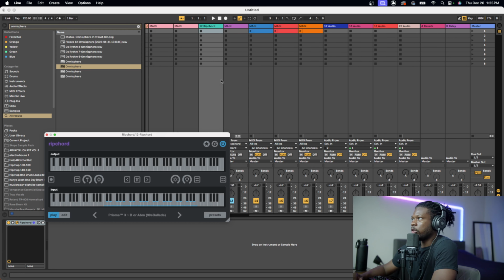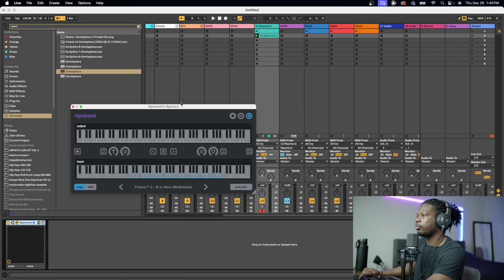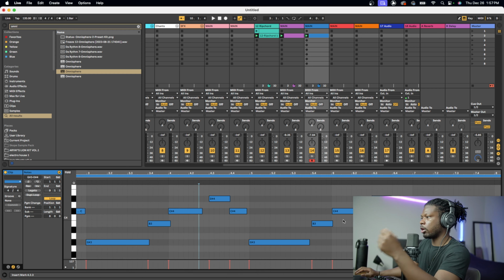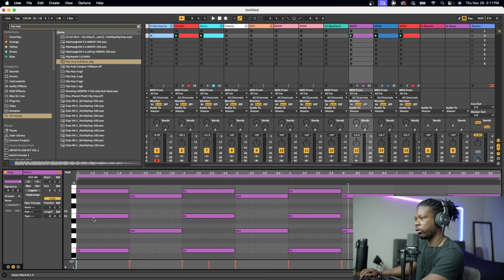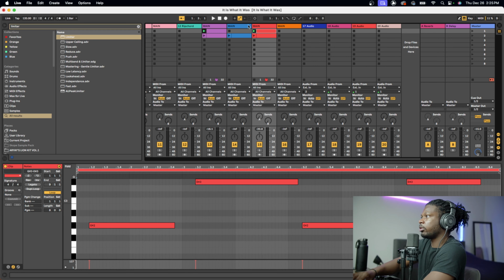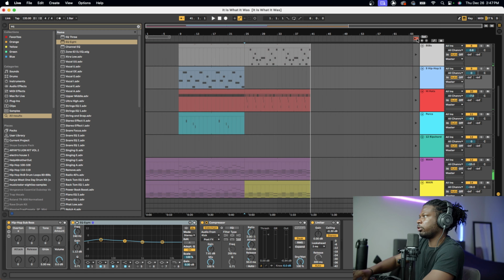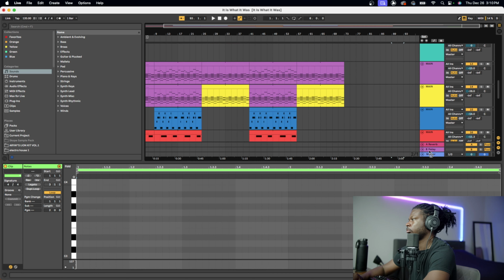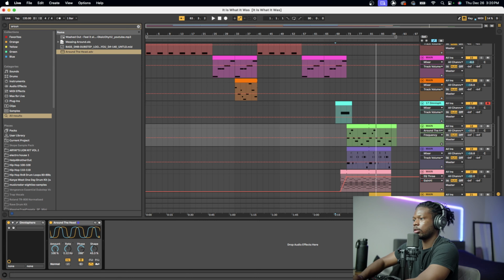How To Make Beats In Ableton Live For A Beginner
🎶 How to Make a Hip-Hop Beat in Ableton Live | Beginner-Friendly Tutorial 🎶

Looking to create your first hip-hop beat in Ableton Live? Whether you’re a beginner music producer or a seasoned pro wanting to revisit the basics, this step-by-step tutorial will guide you through the entire beat-making process. Learn how hip-hop beats are made without getting overwhelmed by complex techniques or music theory!

🔑 What You’ll Learn in This Video:

How to make beats in Ableton Live from scratch.
Easy tips and tricks for crafting authentic hip-hop beats.
A full walkthrough of Ableton Live’s beginner-friendly tools and features.
The fundamentals of rhythm, melody, and drum patterns in hip-hop production.
This video keeps things simple with minimal editing and a clear, detailed process that’s easy to follow for anyone new to music production. Perfect for anyone asking, “How are hip-hop beats made?” or searching for beginner tutorials on Ableton Live!

💡 Don’t miss out! Let’s dive into the world of beat-making and create something amazing! 🎧

Chapters:
00:00 // INTRO
00:58 // CREATING A DEFAULT TEMPLATE
02:24 // CREATING DRUM RACKS
08:01 // SAVING YOUR DEFAULT TEMPLATE
09:37 // SETTING UP RIPCHORD
12:35 // STARTING THE BEAT
13:45 // DIFFERENT WAYS TO RECORD
15:34 // EXPORTING CHORDS FROM RIPCHORD
18:49 // LAYERING MELODY ON CHORDS
22:17 // QUANTIZING NOTES
24:19 // ADDING A LEAD MELODY
27:27 // SELECTING LIVE MELODIES
28:58 // CAPTURING NOTES LIVE
32:32 // ADDING A COUNTER MELODY/TEXTURE
36:13 // KICKS
38:24 // SNARES
39:13 // KEEPING EVERYTHING IN KEY
40:04 // HIHATS
45:32 // ADDING SUB BASS
49:50 // EQ/COMPRESSOR/LIMITER
51:47 // SIDECHAINING
59:21 // TRACKING/RECORDING YOUR BEAT
1:01:57 // SETTING UP THE VERSE
1:06:30 // ADDING VARIATION IN YOUR 808S/BASS
1:07:23 // ADDING 808S
1:15:44 // ADDING ANOTHER MELODY DURING THE VERSE
1:22:14 // BEAT STRUCTURE
1:24:50 // ADDING MORE TEXTURE
1:29:43 // CREATING AN OUTRO
1:32:31 // ADDING MORE SOUNDS
1:35:25 // ONE MORE SOUND!
1:42:03 // ONE MORE SOUND (FOREAL THIS TIME)
1:44:00 // TRANSITIONS FOR THE BEAT
1:46:40 // AUTOMATION MODE
1:49:56 // ADDING EFFECTS
1:51:51 // FINAL LISTEN
1:53:27 // OUTRO